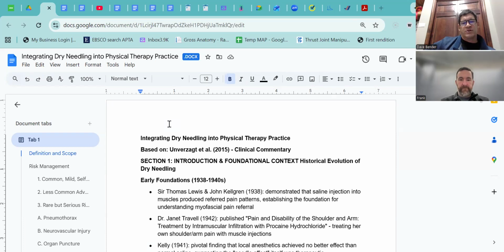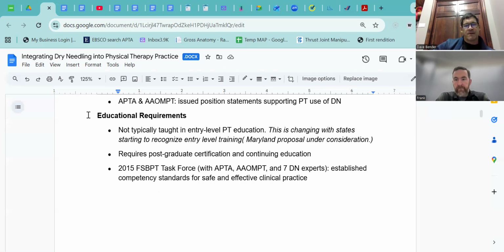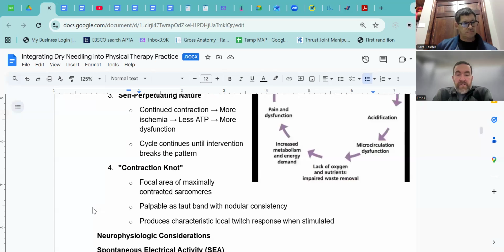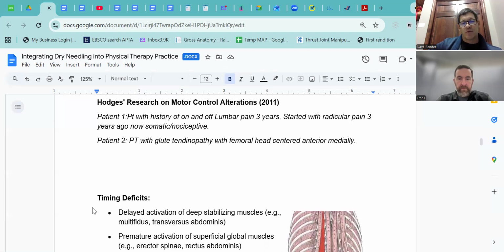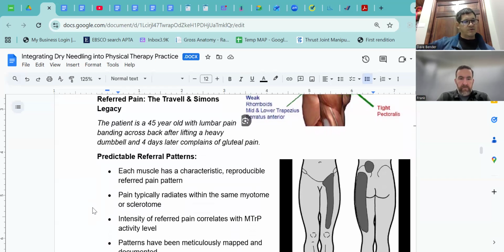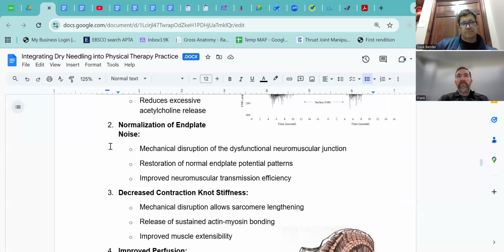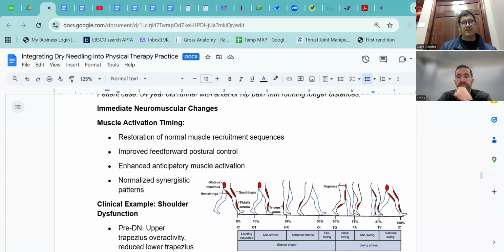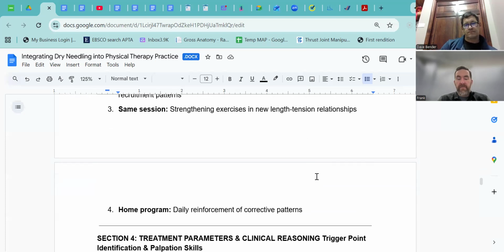20 hour didactic dry needling hour 4